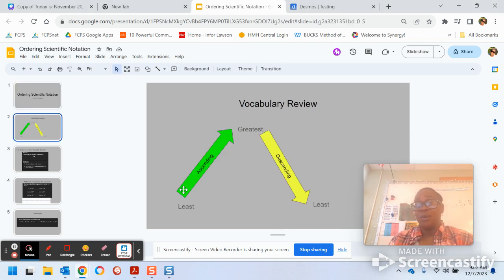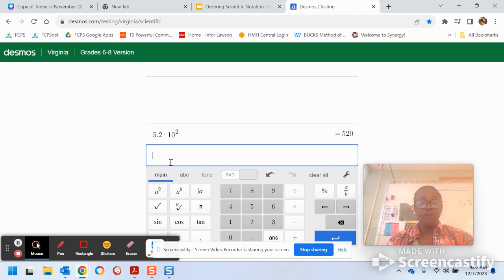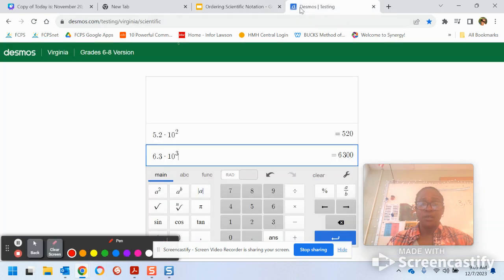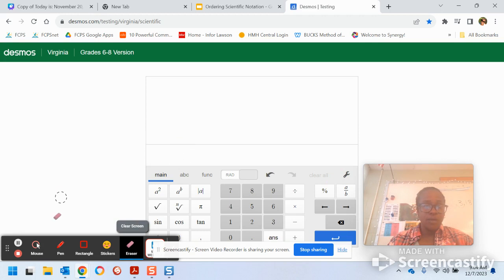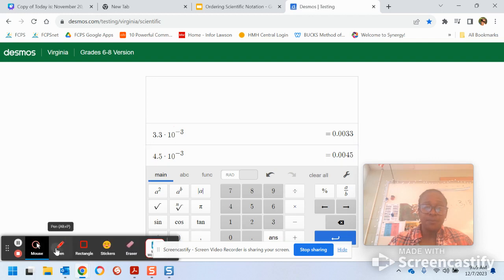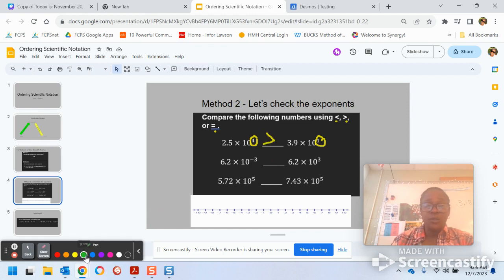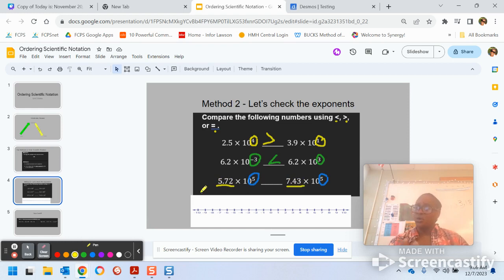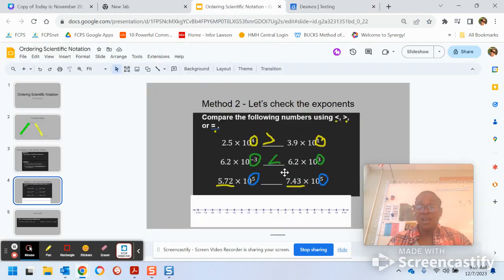Ordering Scientific Notation Notes